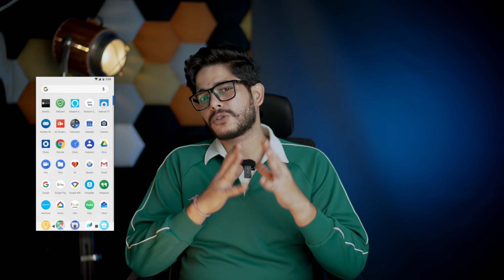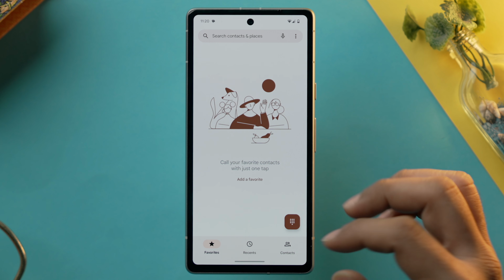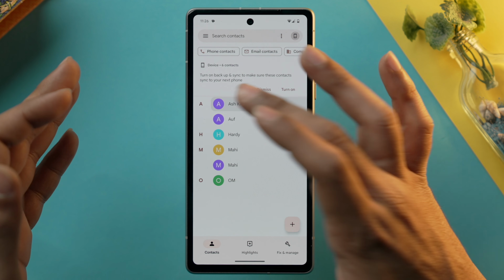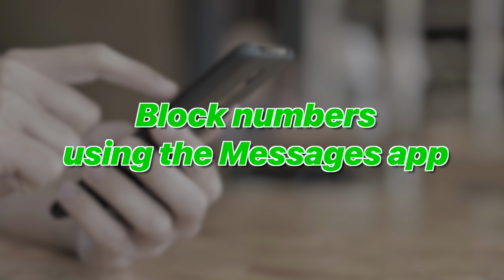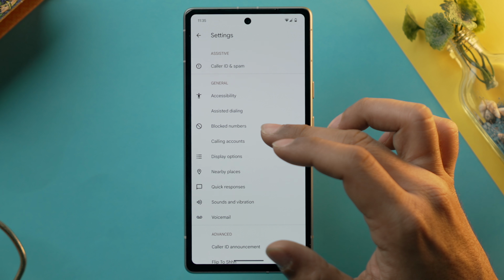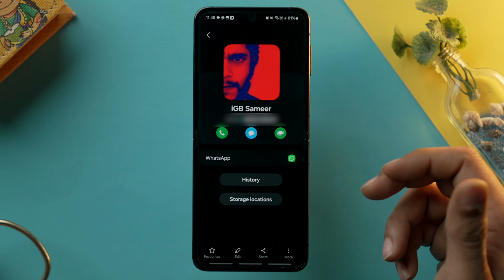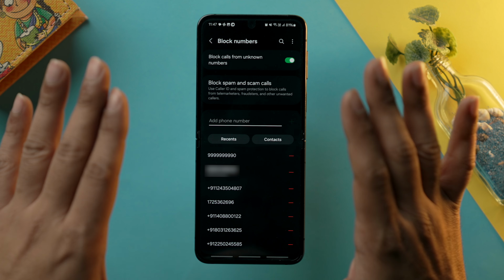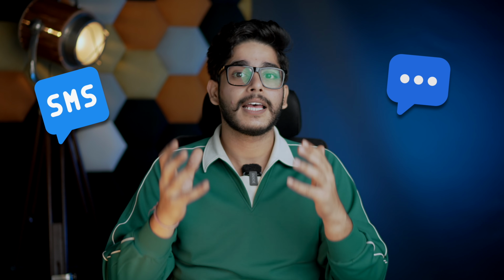Block 99% of Spam Calls on Android with This FREE Trick (2024)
Say goodbye to unwanted calls! This video shows you the best ways to block spam calls on Android in 2024, using built-in tools & free apps. Silence robocalls, spoofed numbers, and telemarketers for good!

Timestamps

00:00 How to Stop Spam Calls on Android
00:33 Block spam calls using Google Phone app
01:52 Manually block spam calls on Android Phone
02:42 Block All Unknown Callers on Android
03:13 Block Spam Calls on Samsung Phones
04:14 Contact Your Service Provider
04:37 Apps to block spam calls on Android
04:58 Outro

Gears we use :